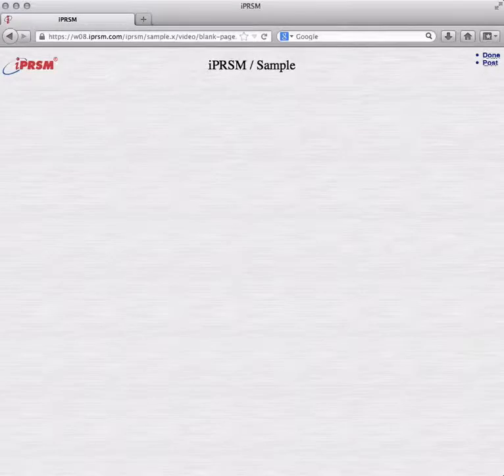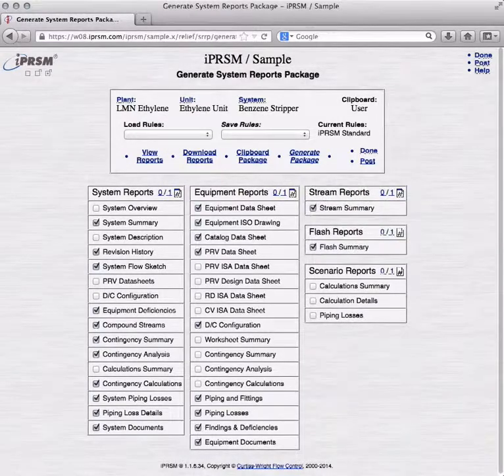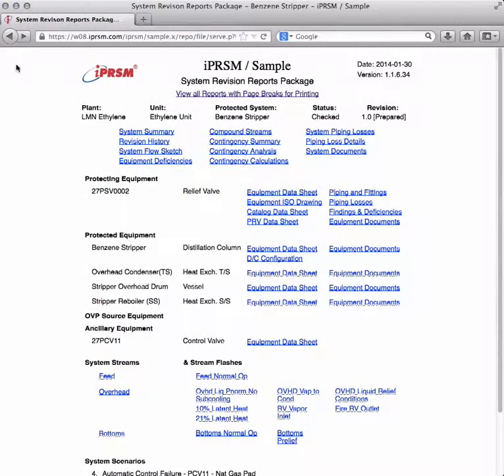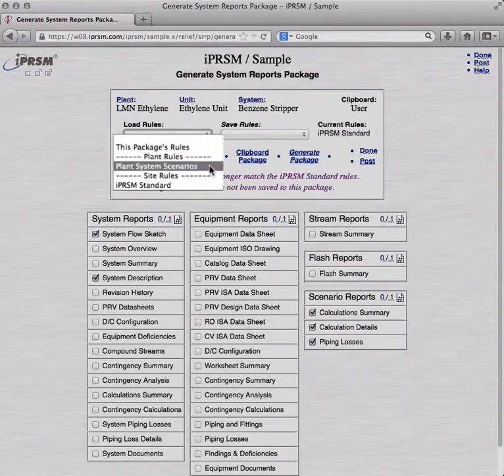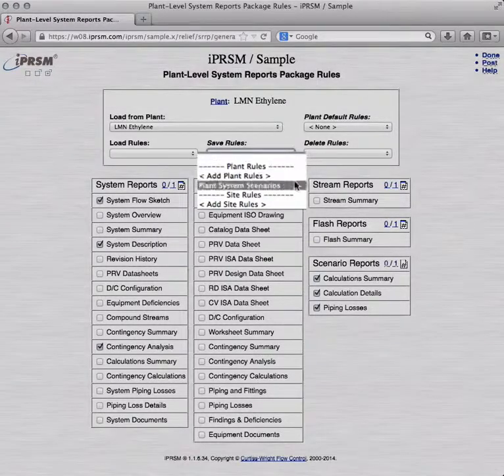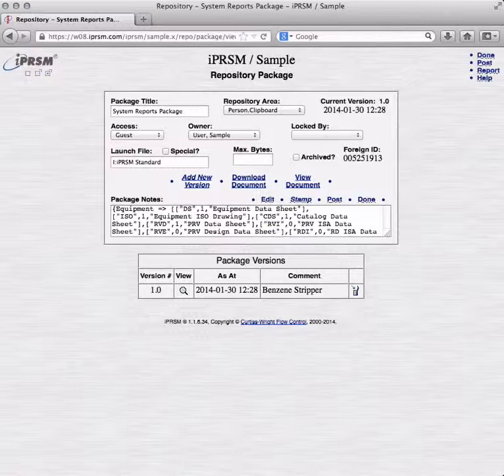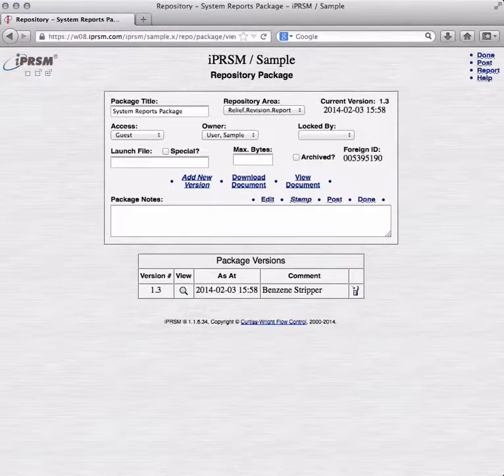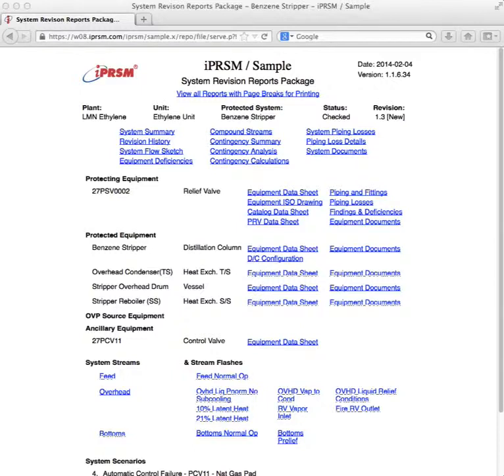Generating Reports in iPRSM Part Two HD, 720p